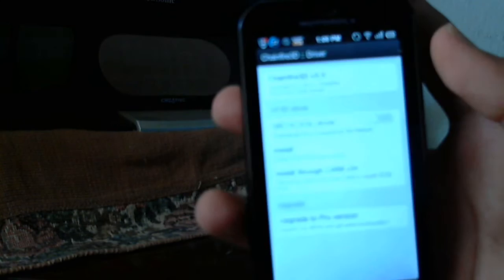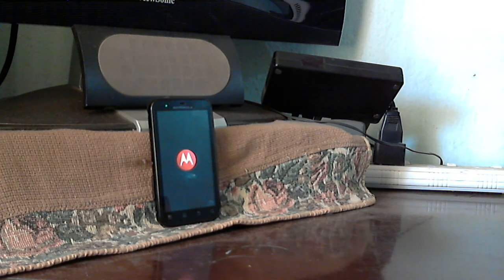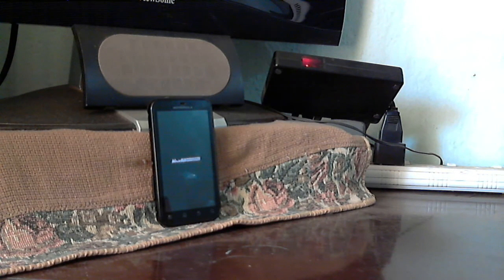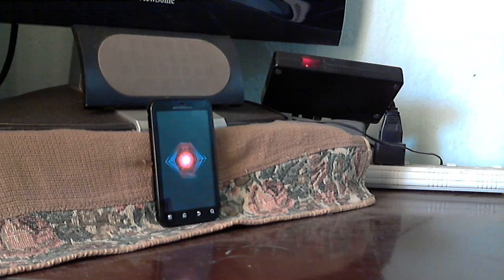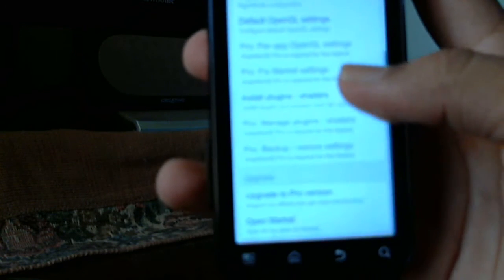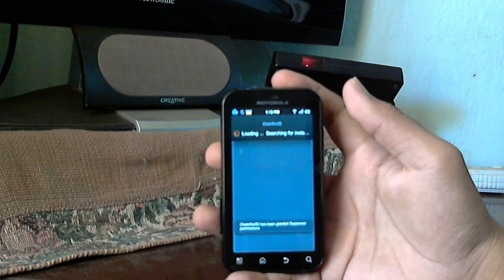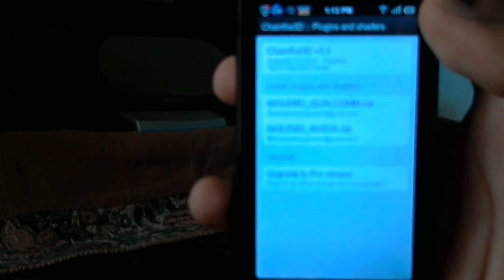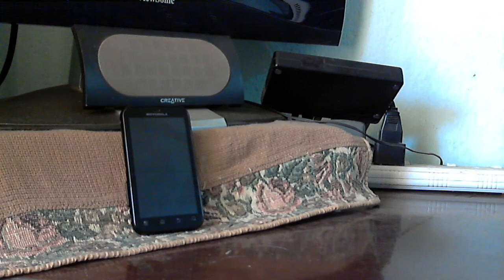Installing ' CHAINFIRE 3D ' on Motorola DEFY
This is my Fifith video here . It gives new users very simple steps to install the GPU emulator APP ' CHAINFIRE 3D ' on Motorola DEFY .

Basic Steps ---

2 - Press the ' Install CF3D ' option ( ENSURE THAT YOU HAVE A NANDROID BACKUP AT HAND )

Link to the plugins -

3 - APP will install and Re-Boot the phone .

4 - After Re-Boot open the APP again and navigate towards ' Install Drivers ' , app will automatically install them .

5 - DONE !!! :D

I've linked the XDA topic too , just in-case you want to contact there or if your query is un-answered here. ... .link